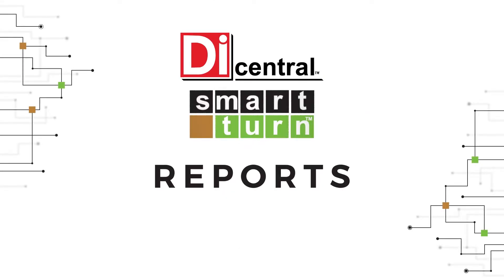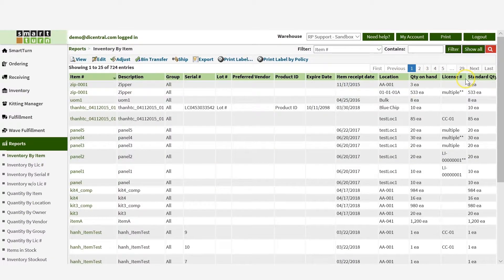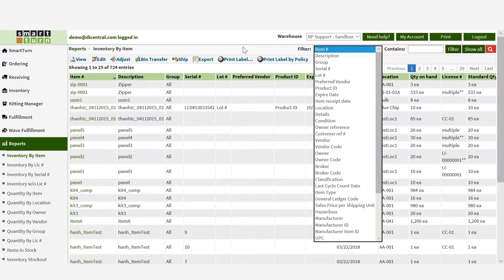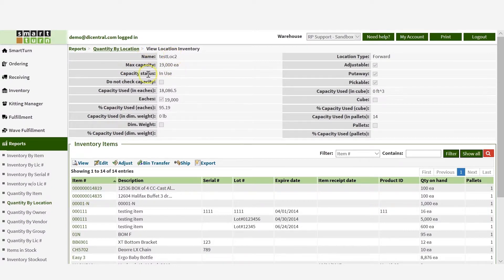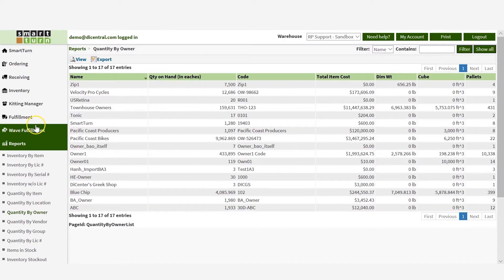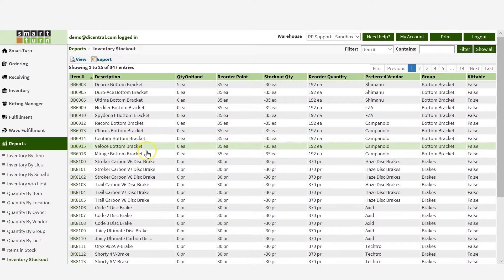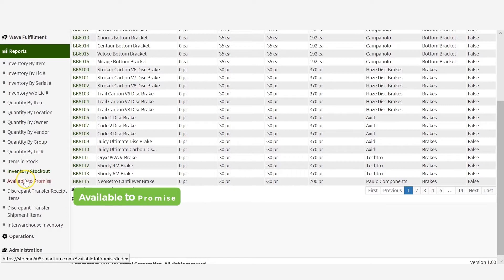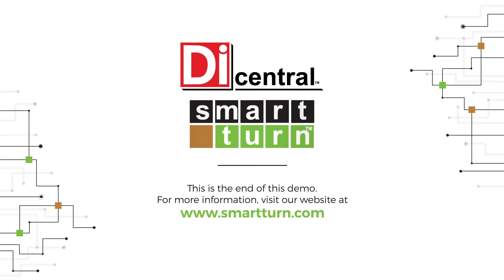Inventory Reports Demo by SmartTurn Warehouse Management System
This demo gives you a full picture if the report capabilities included in SmartTurn's Warehouse Management System.